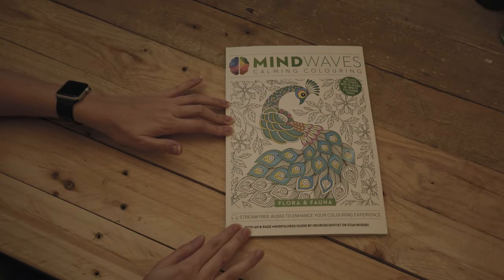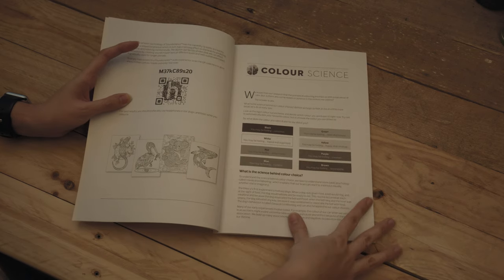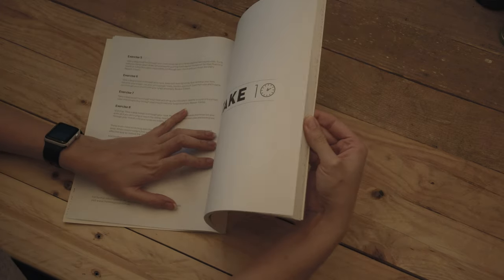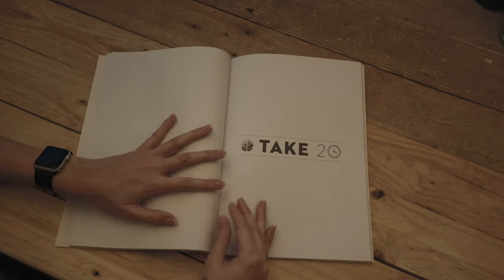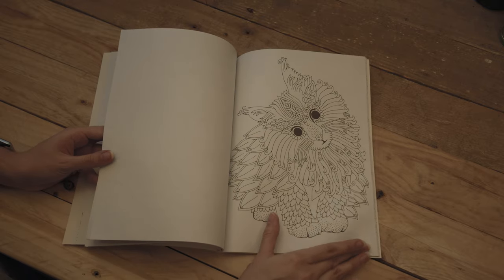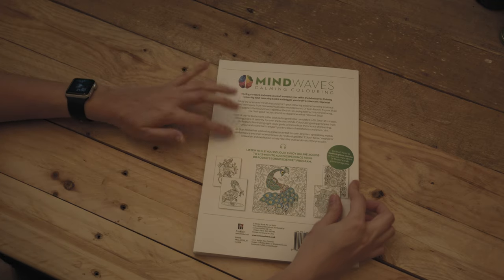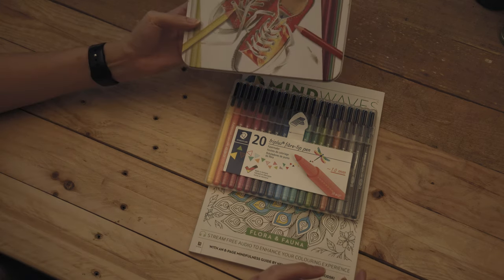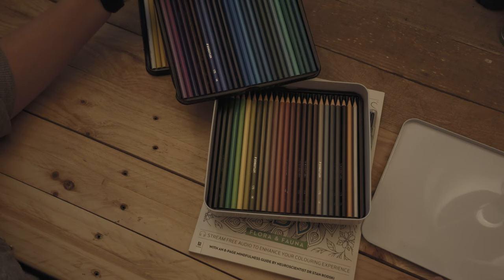Amazing Adult Colouring Book.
Review of Mindwaves Calming Colouring - Flora & Fauna

Introduced by renowned Australian neuroscientist Dr Stan Rodski and based on his extensive research, the Mindwaves Calming Colouring books help to harness the power of science to find your inner calm. As the brain engages in the focused and repetitive (but oh-so-enjoyable!) activity of colouring, the ‘feel-good’ neurotransmitter dopamine will be released. Bliss!

Featuring 40 beautiful colouring pages that can be completed in 10, 20 or 30 minutes, Flora & Fauna offers a dose of creative calm for even the busiest minds. Plus, use the code included to enjoy online access to Dr Rodski's Soundscience™ program and enhance your colouring experience with the power of sound.

• 8-page foreword by Dr Stan Rodski
• 40 colouring pages
• Online access to Dr Rodski's Soundscience™ program

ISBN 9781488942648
Product Type Paperback
Product Size 210 x 296 x 7.5mm
Publication Date 1 Nov 20